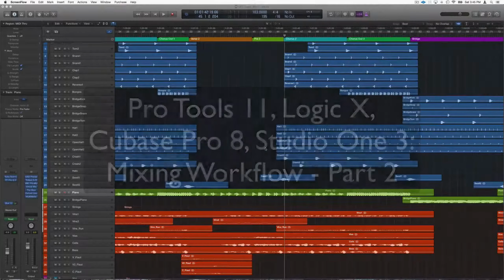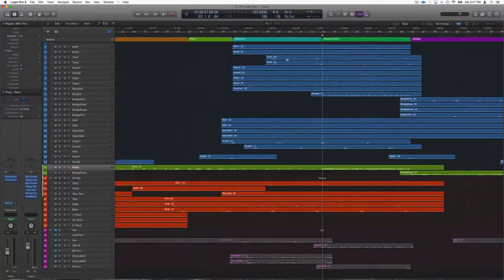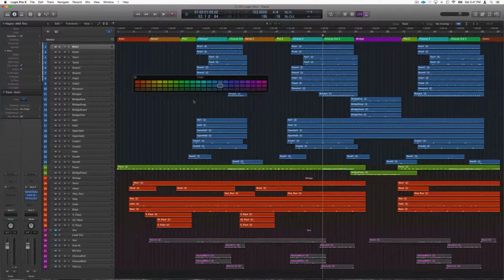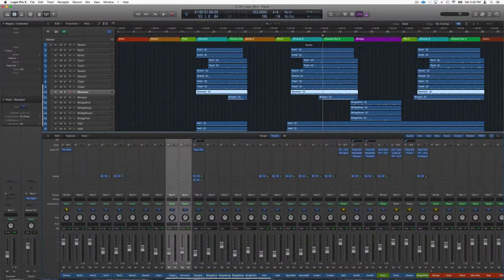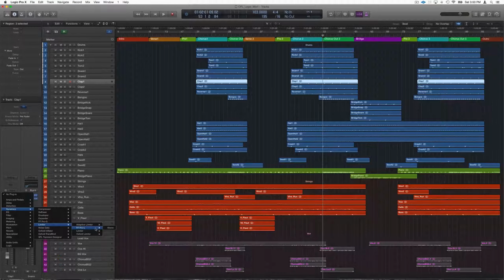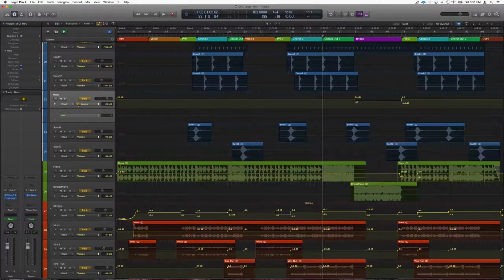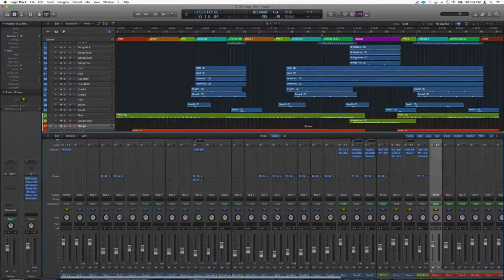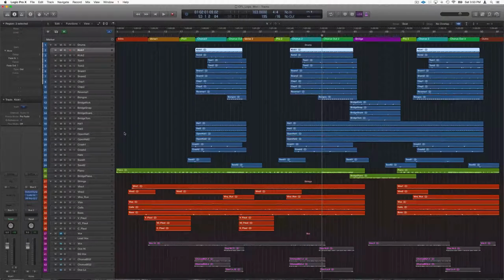Pro Tools 11, Logic X, Cubase Pro 8, Studio One 3: Mixing Workflow - Part 2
A brief comparison of some of the mixing workflow and functionality in Pro Tools 11, Logic X, Cubase Pro 8, and Studio One 3.

This is part 2 or 4:  Logic X